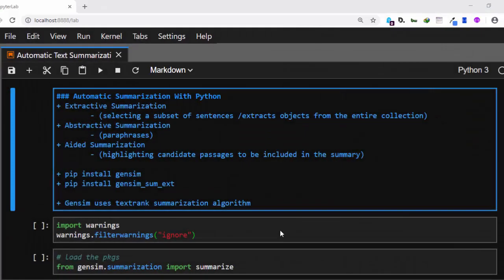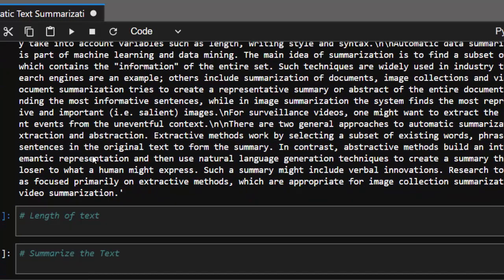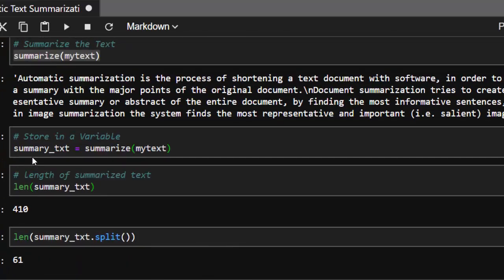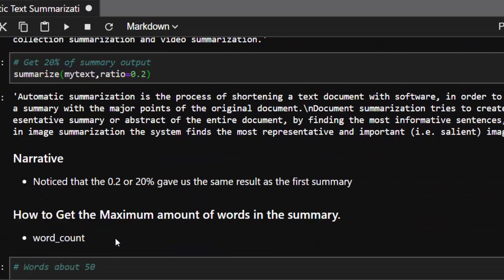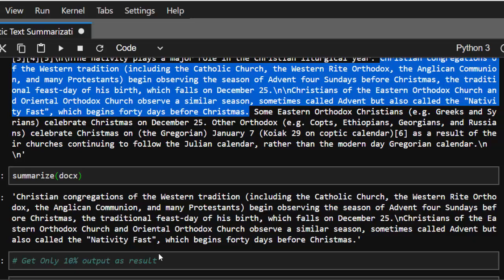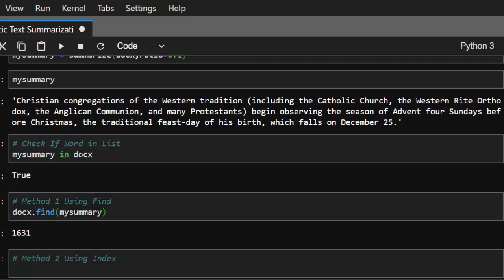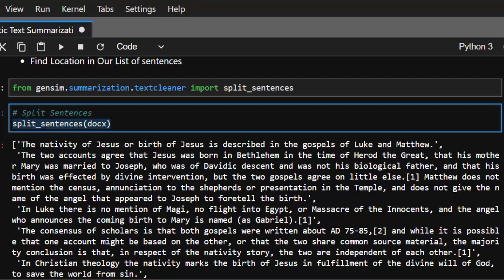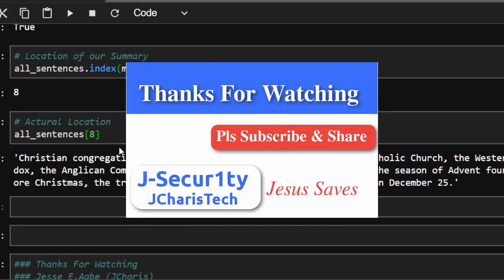Automatic Text Summarization with Gensim & Python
In this tutorial we will be learning how to summarize a text/document with Gensim in python.We will see how to locate the position of the extracted summary.

J-Secur1ty JCharisTech